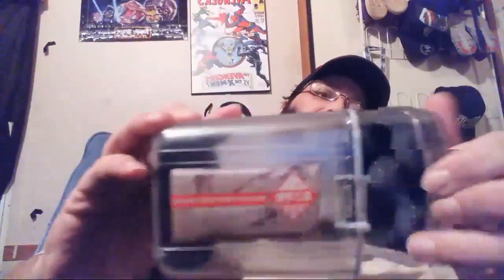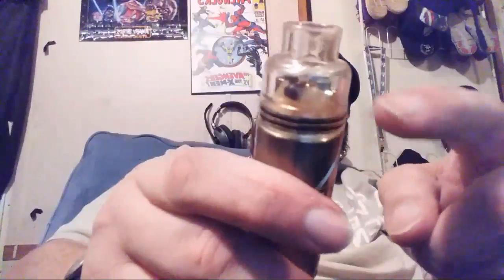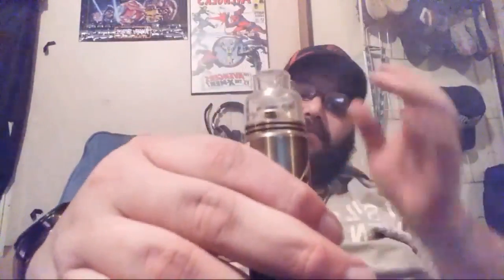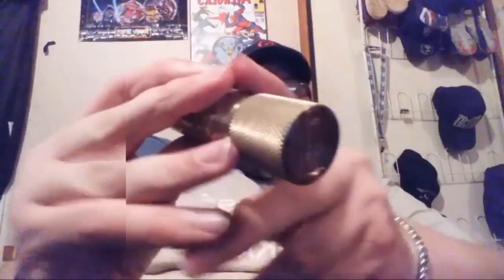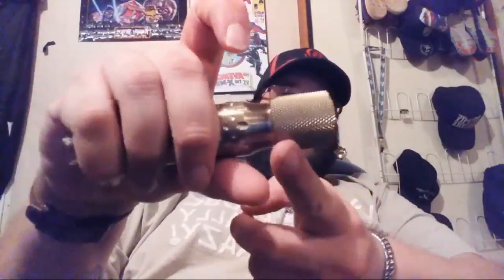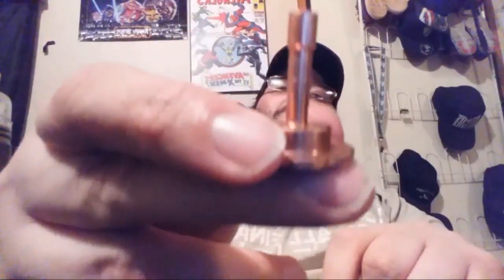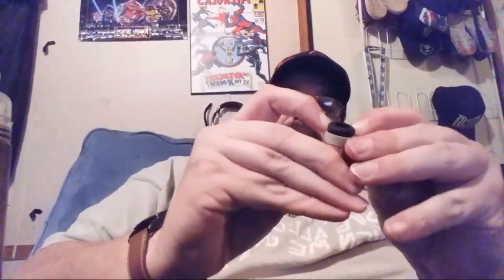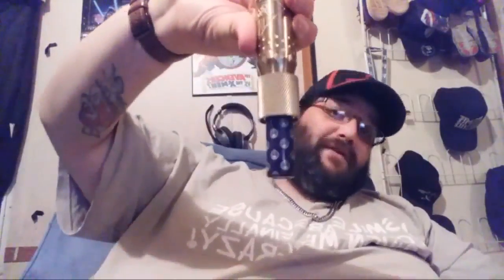Review Time: SBTR Project Neptune Spear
The title pretty much sums it up. This is solely my unbiased opinion of the asthetics, performance and overall experience of this mod.  I have not been paid coerced or compensated for any of the opinions made in this video. As with anything if I like it I'll tell you if I don't I tell you and if I am in the middle I'll tell you.
If you are interested in obtaining one of these mods for yourself please